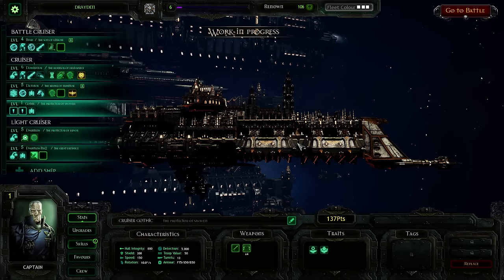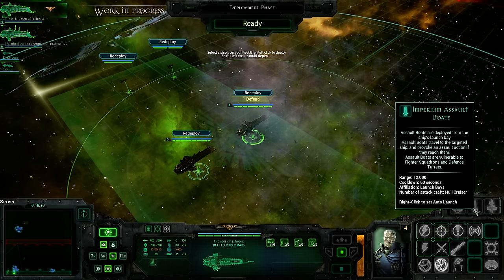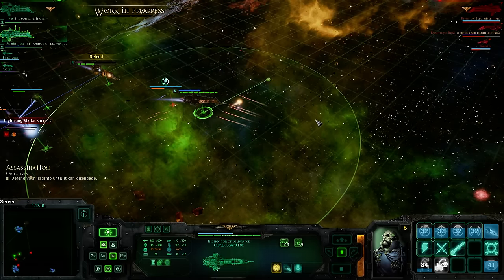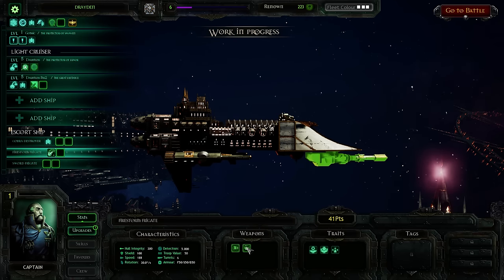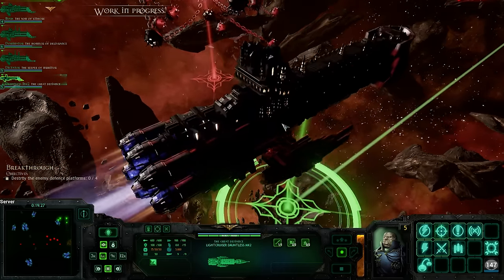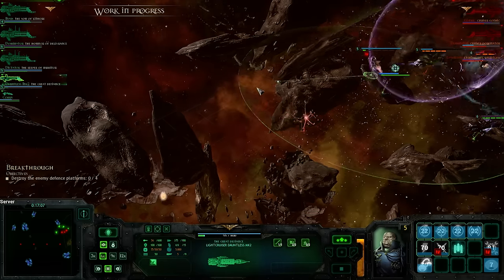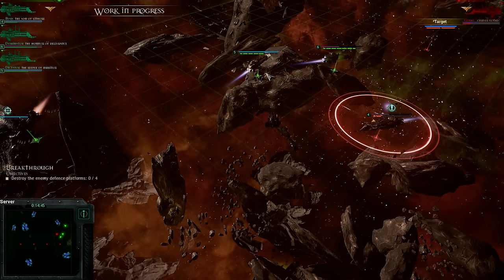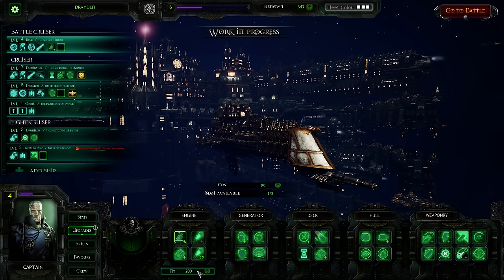IMPERIAL NAVY - Battlefleet Gothic Armada Beta Skirmish Gameplay Part 1 | SurrealBeliefs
I'm playing as Chaos in the singleplayer skirmish mode. I have light cruisers for my first battle.
Here is my first look at Battlefleet Gothic Armada for PC. I'll be playing the campaign which also acts as a tutorial. Down below is my let's play playlist for Battlefleet Gothic Armada beta gameplay.